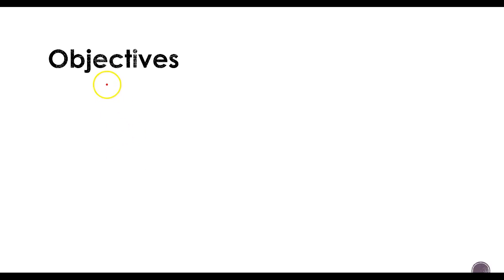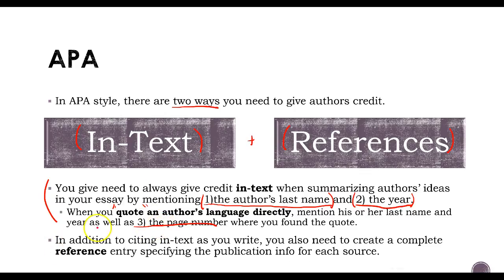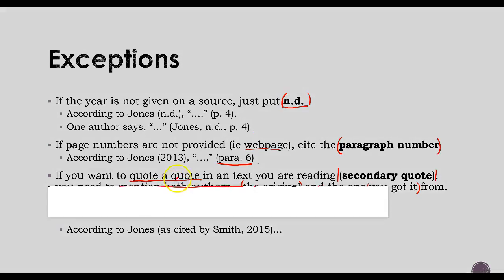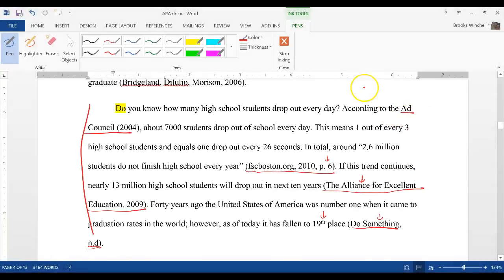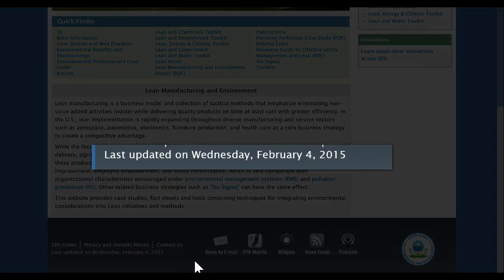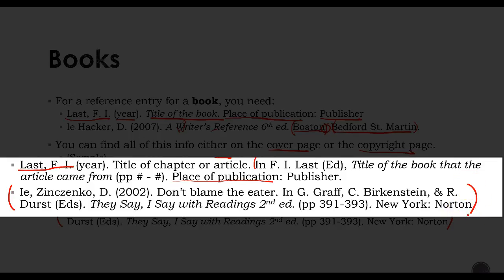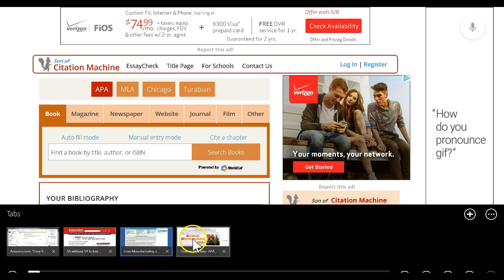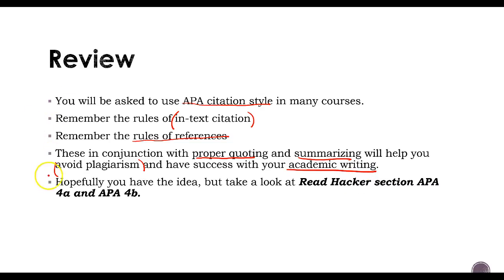Lesson 11 APA style